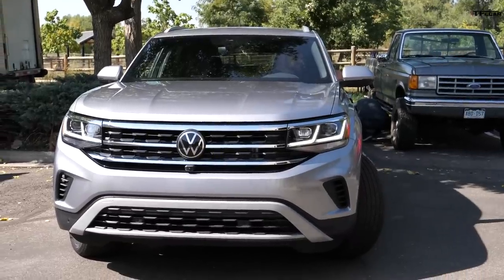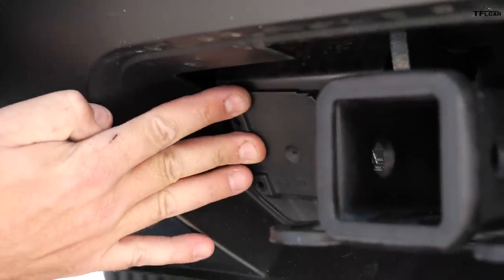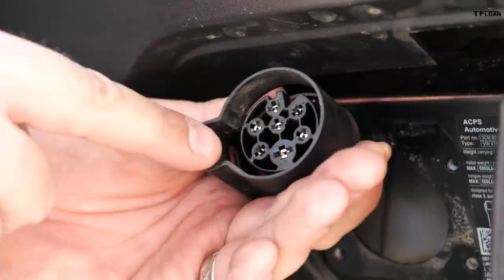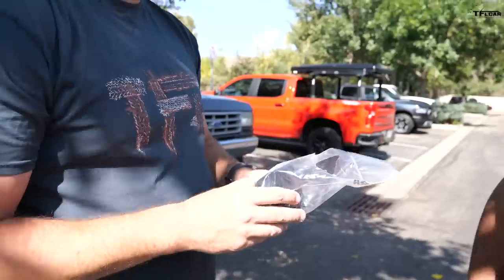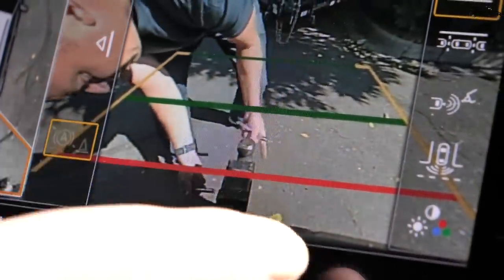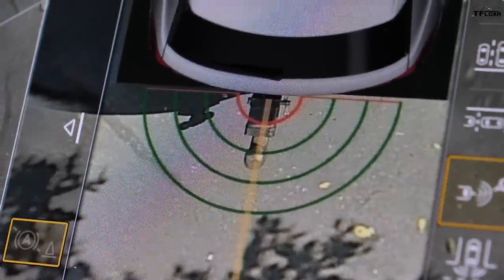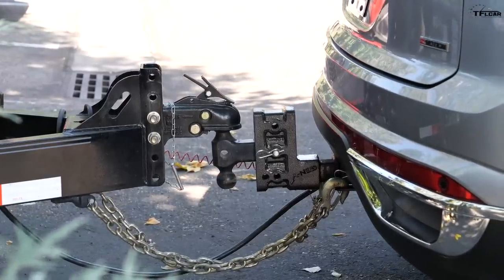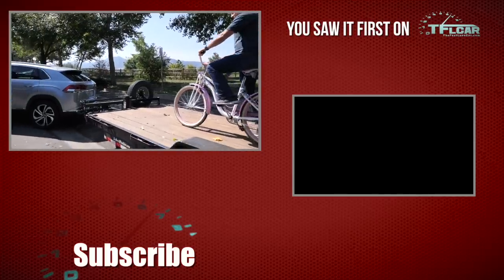Why Do German Car Manufacturers Make It SO HARD To Tow?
) Check out TFL's apparel store! In this video, we try to tow with the 2021 Volkswagen Atlas Cross Sport. Only...there's a problem. If you try to tow right after buying one of these cars, you're going to hit an issue.